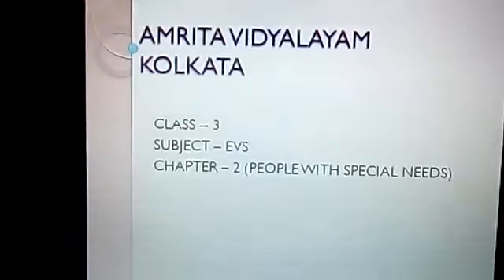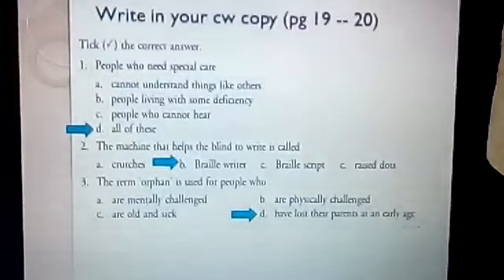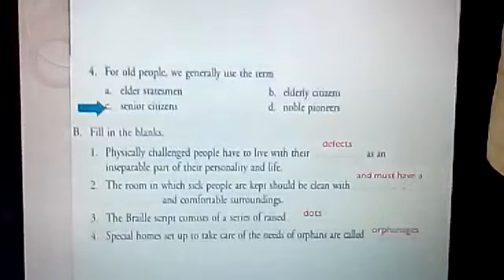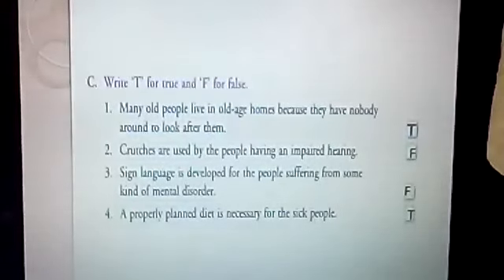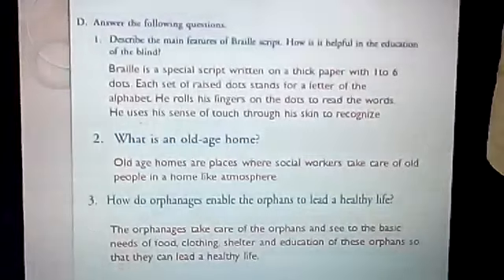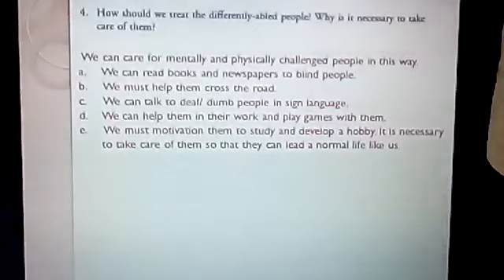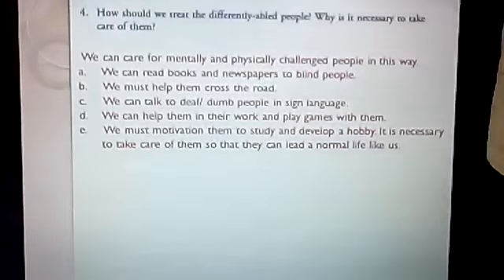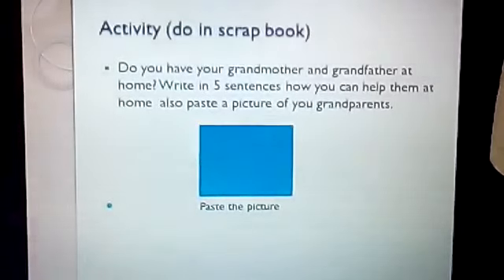Class 3 EVS / chap 2/ Q/A